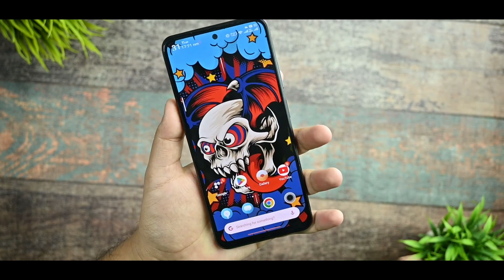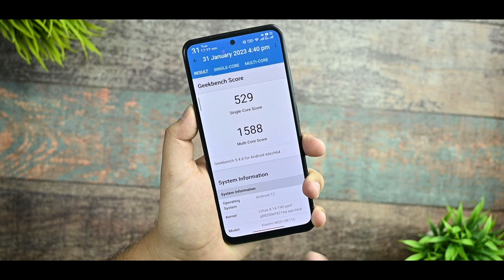Miui Mint Gares Edition For Redmi Note 10 - Dolby Atmos,Anx Camera And More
Hi guys welcome back to my brand new video on miui mint   i hope so that if you really like my content then smash the subscribe button and like my video
It will really motivates us to create awesome content for my audience🔥

⚡⚡ Download links ⚡⚡

Changelog

January 27, 2023 by oleh Black Lizard

• MIUI 13.0.5 Indonesian base Rom
• RW
• Encrypt
• debloat
• support 90 fps ScreenRecorder
• Dolby Atmos (deleted for mic fix)
• 3 style statusbar :
                               - Default
                               - Style 1 (with bg clock)
                                - Style 2 (2 row)
• MIUI 14 home mod Launcher
• Theme manager with import option
• App vault unlock widget
• Screenshoot Frame
• AOD enable
• Remove 10s security warning
• Improve Performance & Stability
• Etc

Thanks for everyone support you have shared me all across the time there is small request please support me always

Topics covered